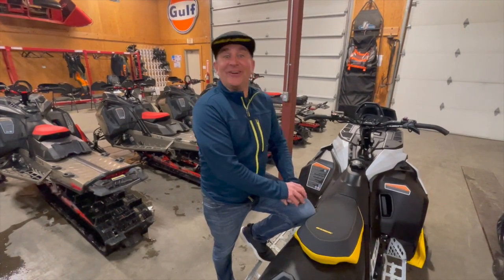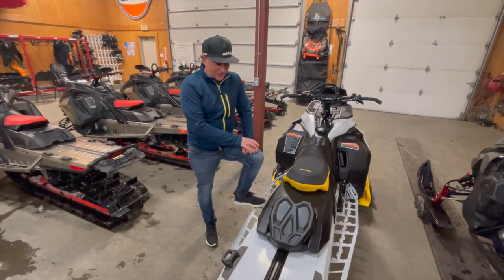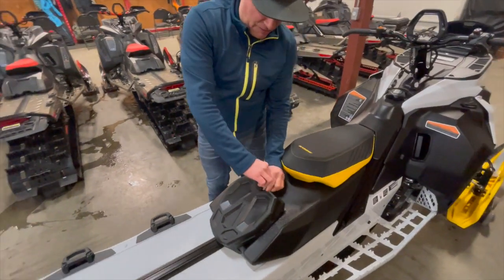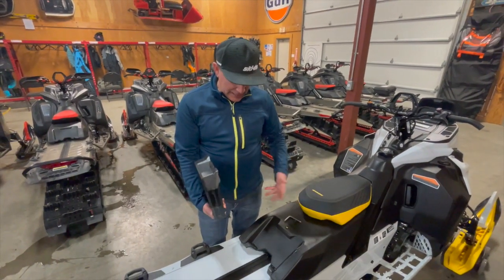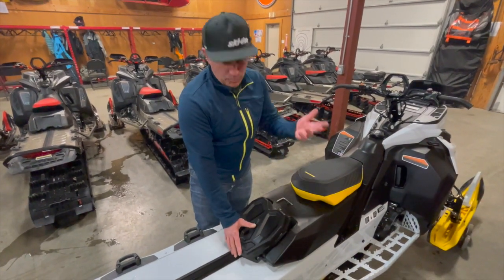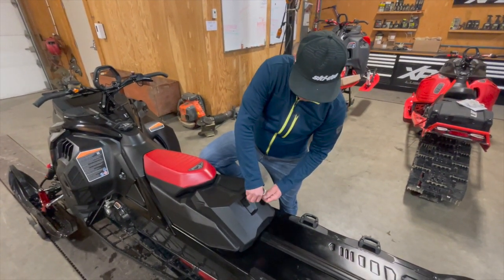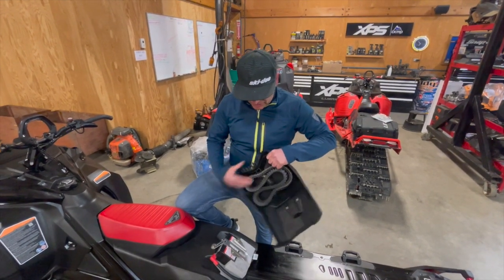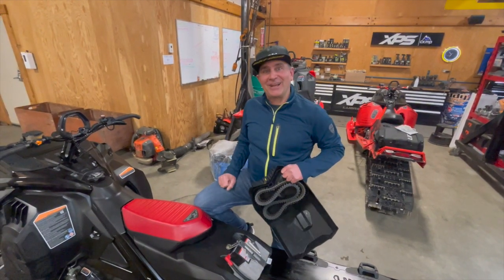2023 Ski-Doo Summit Spare Belt Holders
Ski-Doo Ambassador Dave Norona shows us where the spare belt goes on the Summits with the 1 button Gauge or the 10.25 Inch Gauge.